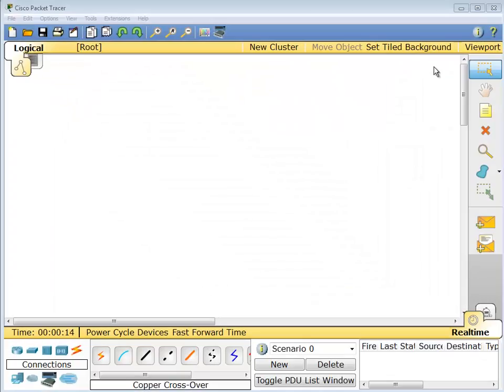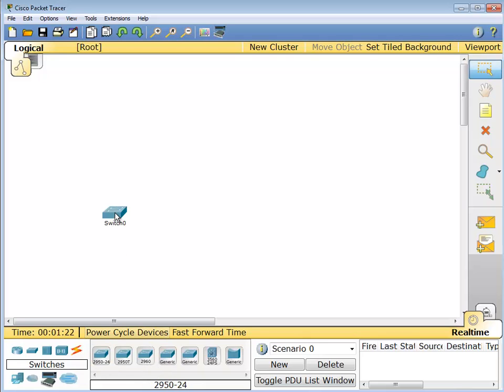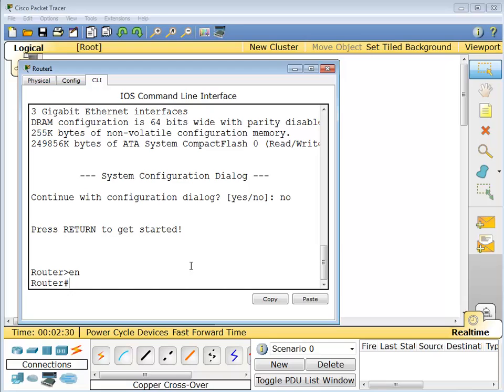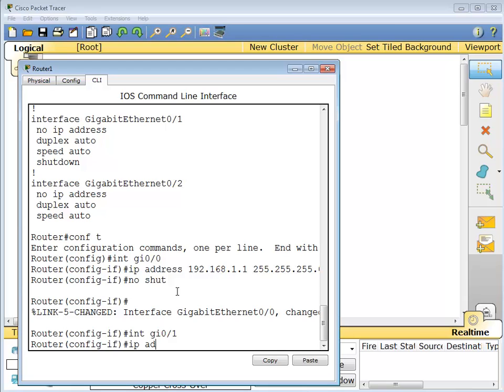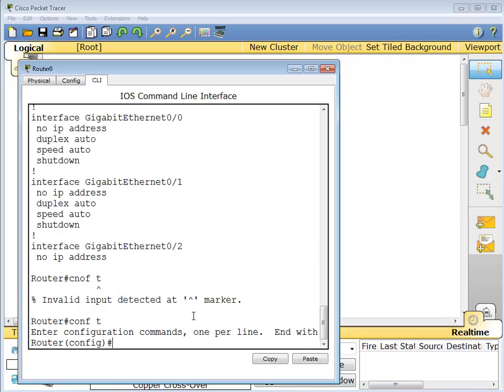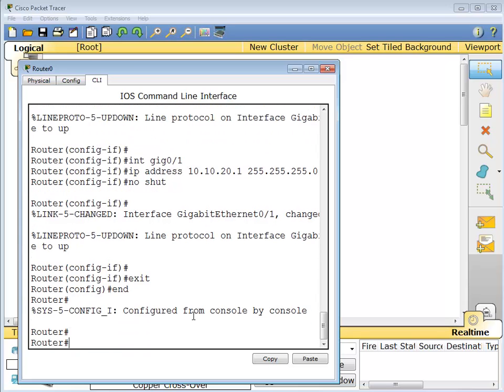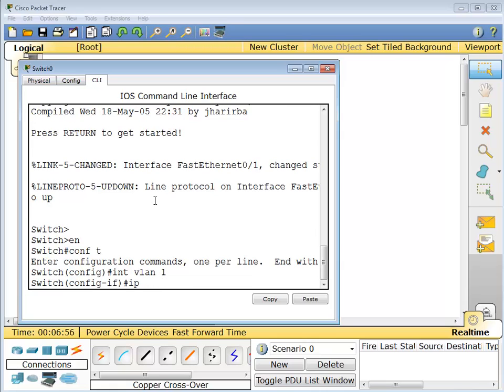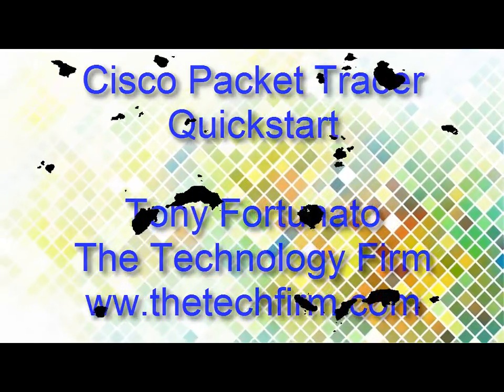Cisco Packet Tracer Quickstart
Any network nerd can tell you the biggest headache they run into when testing or learning about vendor's equipment is physically finding  space, power, network cables, etc to hook the equipment up. Then of course you are faced with all the logistical trip ups while connecting everything, plus the noise from the fans and the increase in heat, etc...
Many times I think ahead and try to do the simple math; is all that effort worth the amount of time I will spend on the equipment?.  Or, will the amount of information I will learn worth the time spent setting all this up?
A little while ago I was introduced to Cisco's Packet Tracer.  Cisco Packet Tracer is a network simulation program that allows you to experiment with various types of equipment and how your configurations affect its behavior.  It is also a great "what if" tool.
Since a few people have approached me with how to get going with it, I thought I would put out a few videos to help